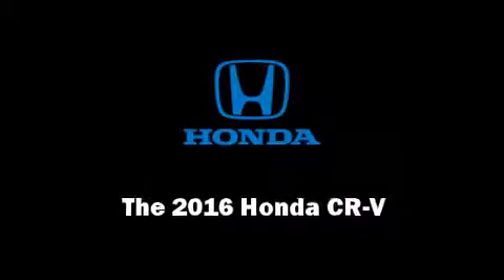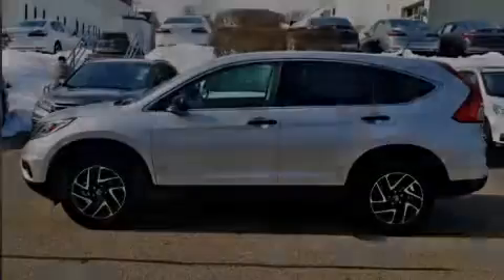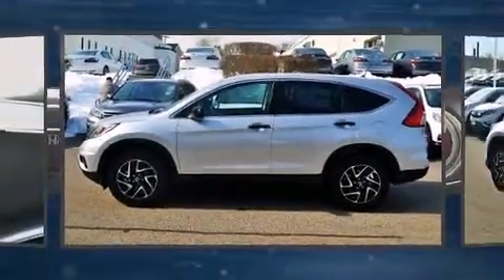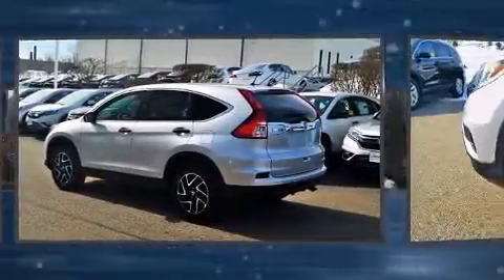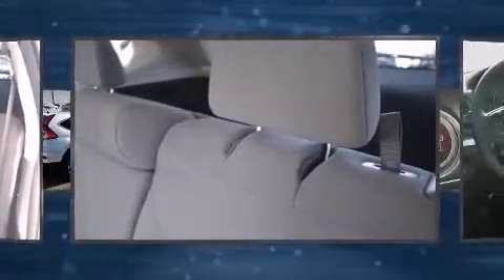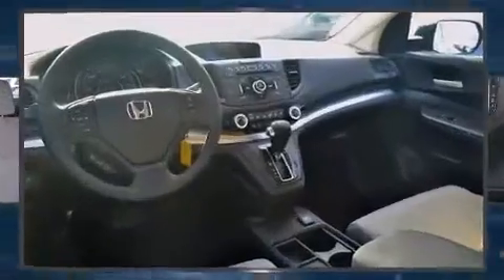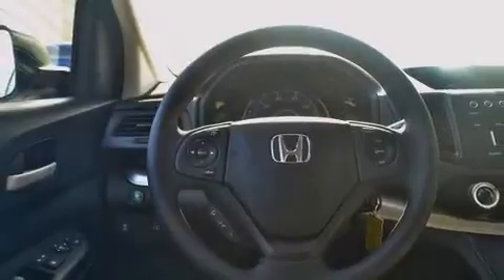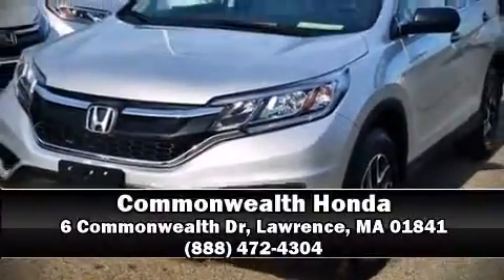2016 Honda CR-V SE AWD in Lawrence, MA 01841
Commonwealth Honda
6 Commonwealth Dr

Introducing the 2016 Honda CR-V. It features an automatic transmission, all-wheel drive, and a 2.4 liter 4 cylinder engine. Top features include remote keyless entry, delay-off headlights, a tachometer, front bucket seats, air conditioning, power windows, rear wipers, and a split folding rear seat. You and your passengers will enjoy the stereo system, which includes a CD player with MP3 capability, steering wheel mounted audio controls, and 4 speakers, providing excellent sound throughout the cabin. Honda ensures the safety and security of its passengers with equipment such as: dual front impact airbags with occupant sensing airbag, head curtain airbags, traction control, brake assist, a security system, and 4 wheel disc brakes with ABS. For added security, dynamic Stability Control supplements the drivetrain. We'd also be happy to help you arrange financing for your vehicle.